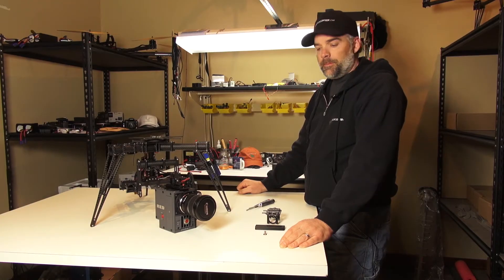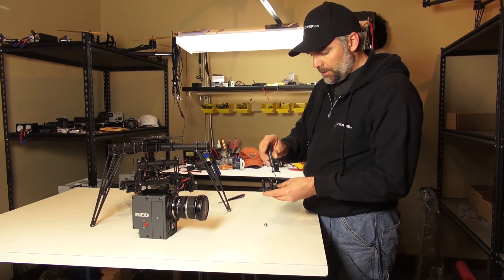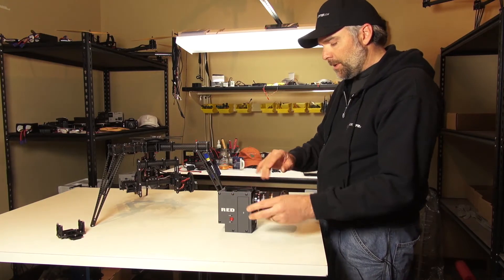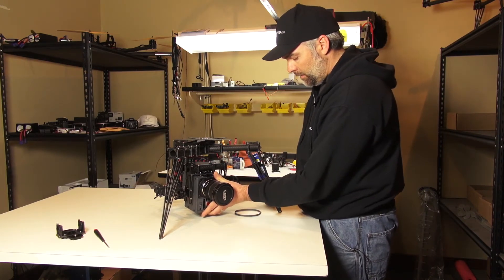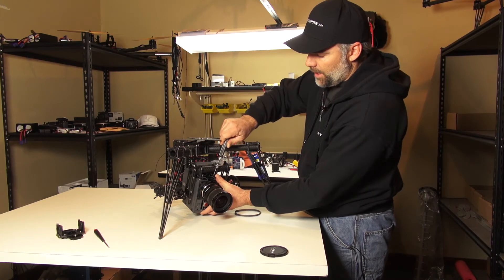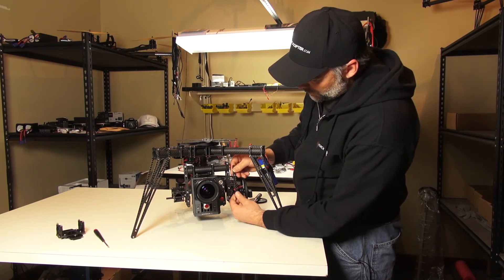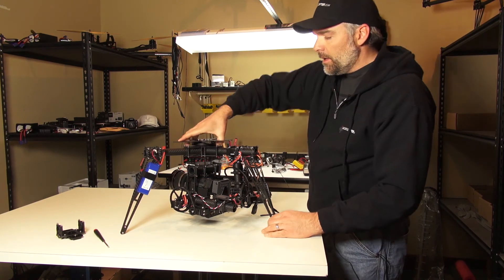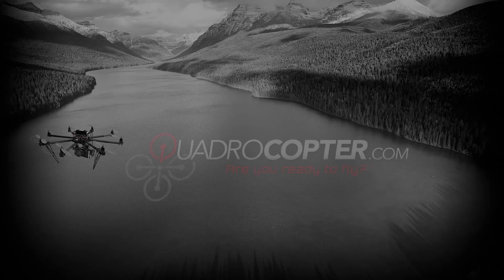Quadrocopter Tutorial - Adjustable Camera Rail and Tilt Bars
Jeff describes the operation of the new Freefly adjustable camera rail and tilt bars.